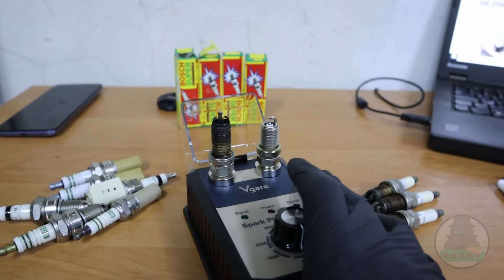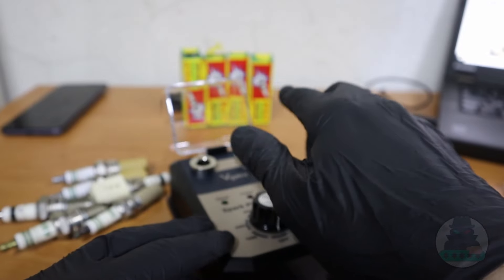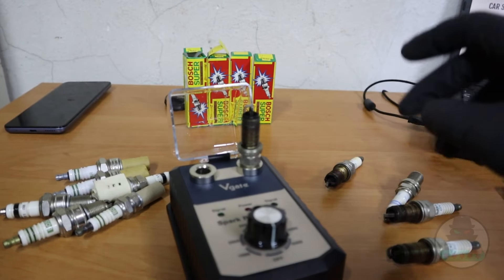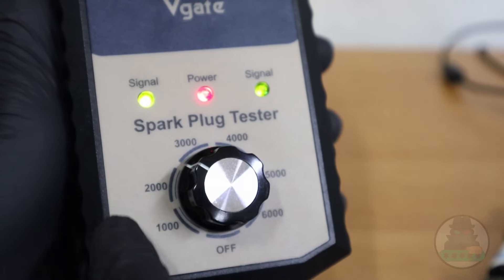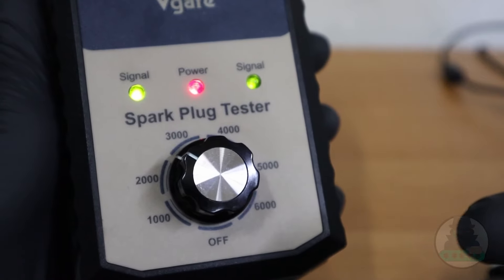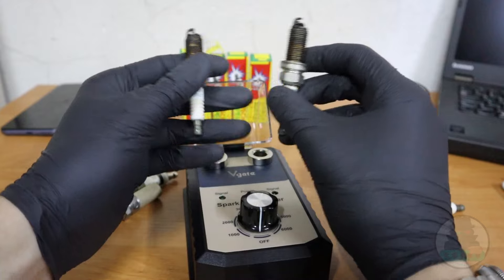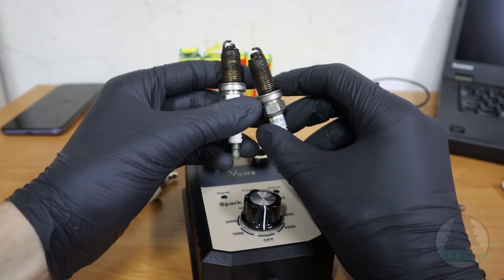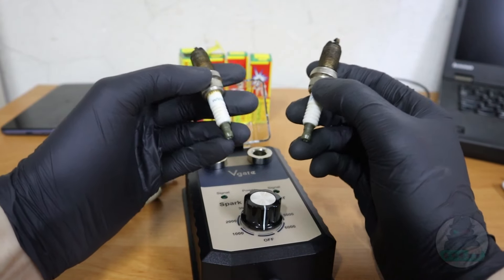How to test spark plugs | Easy and fast TEST Tool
Spark plug tester